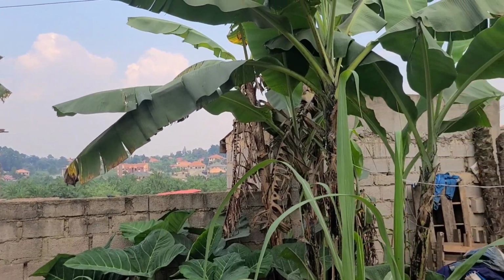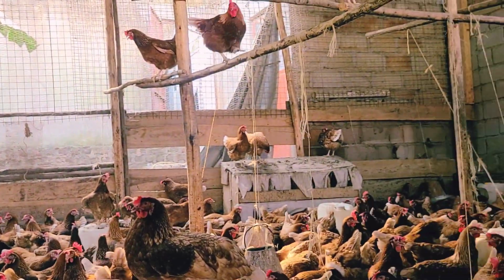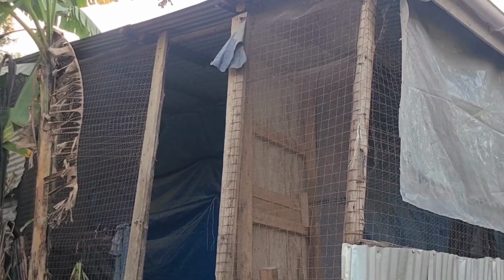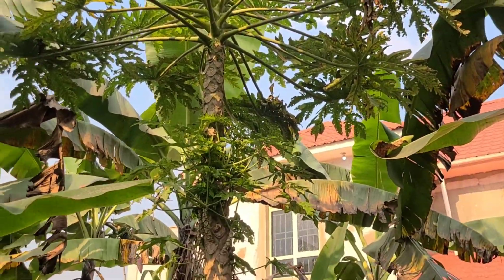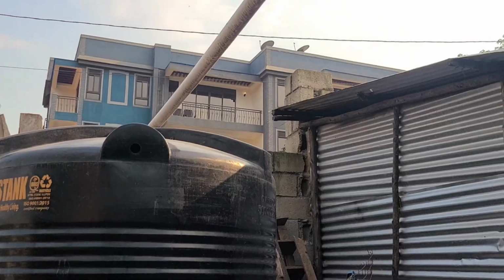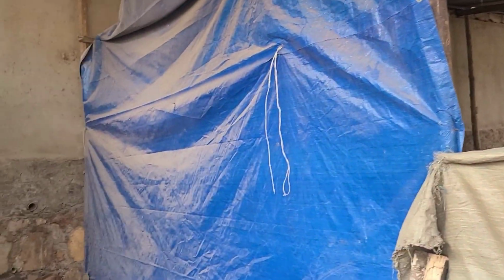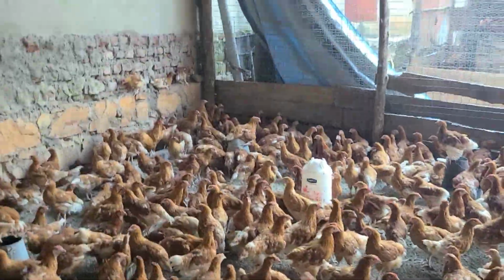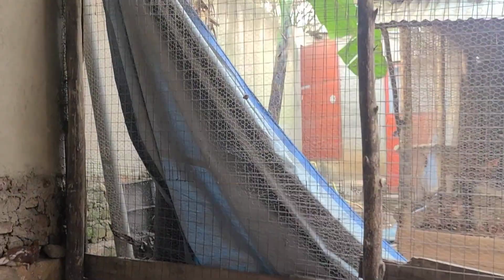How i rear 2300 chicken on a small piece of land in the city. My future 2024 plans for the farm.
This video shows the farm tour of Kevalla farm and I also explain how I rear 2300 chicken on a small piece of land.